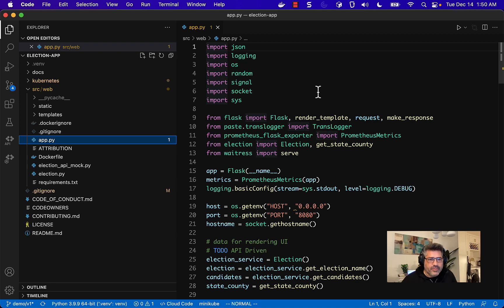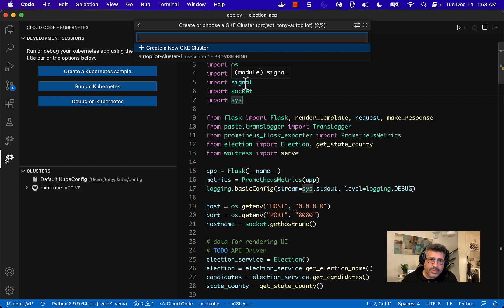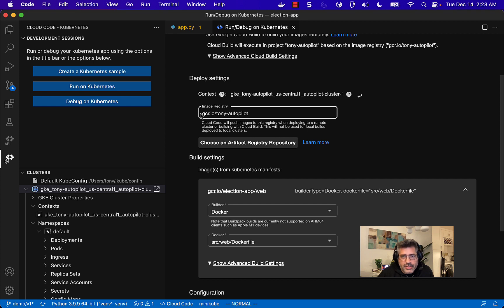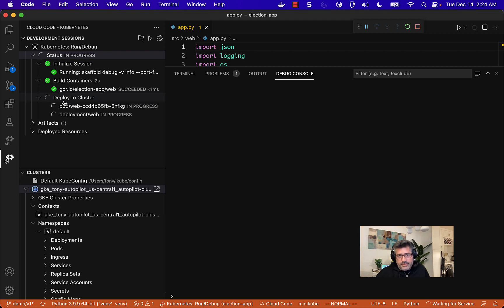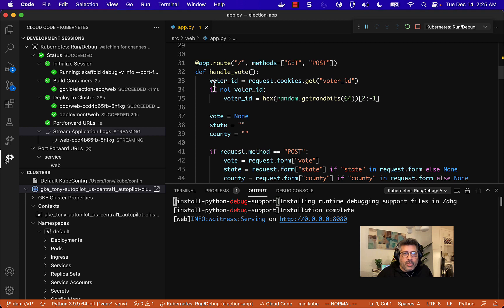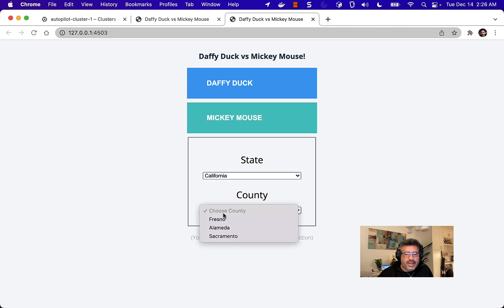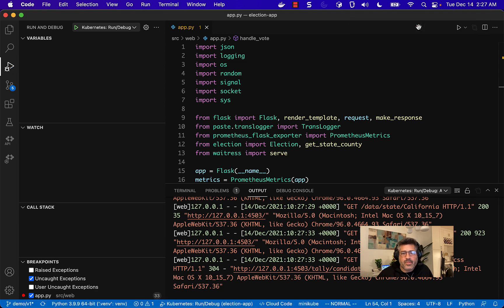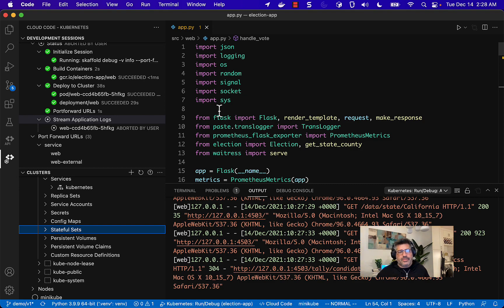Google Cloud for Developers #1 - GKE Autopilot and Cloud Code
See how to create a GKE cluster in Autopilot mode, deploy, monitor and even debug your running app. The best part? I show you how easy it is to do all within the IDE using the Cloud Code extension for Visual Studio Code.

Note: In the video I use a project that already has required APIs enabled. When you try this for yourself, if the IDE detects that an API (for example, Cloud Build) needs to be enabled it will prompt you. You'll be able to decline or confirm and continue.